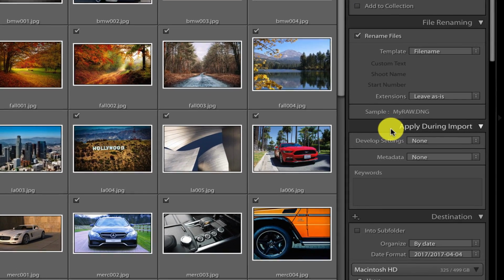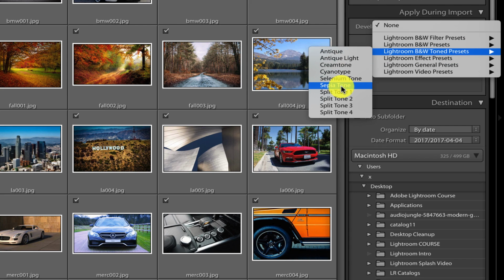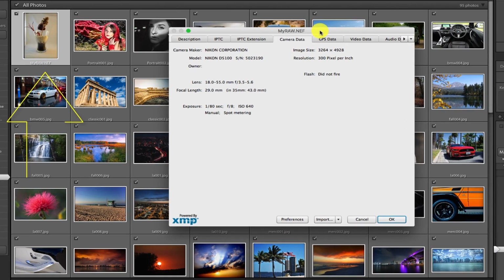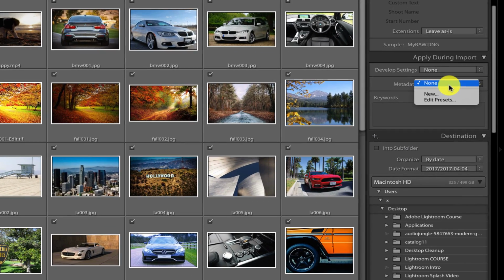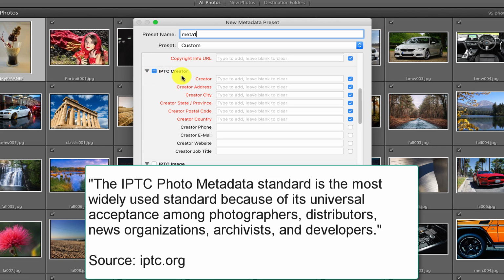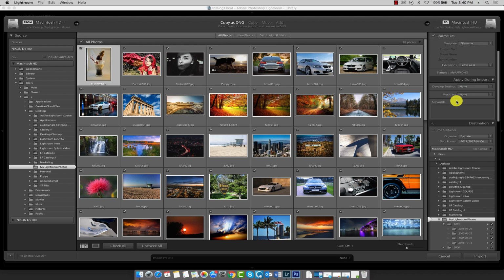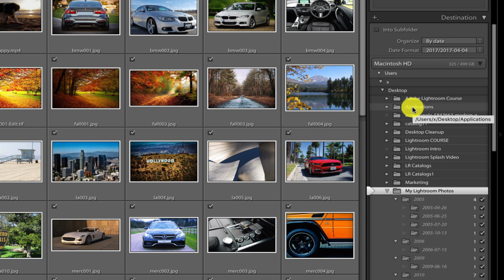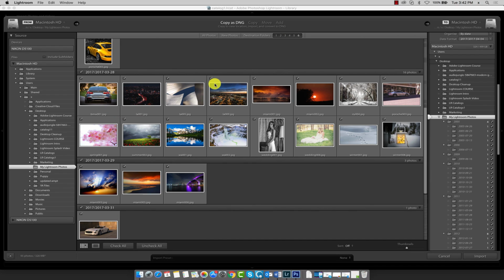Lightroom Classic CC - Metadata Presets and File Destination | Tutorial